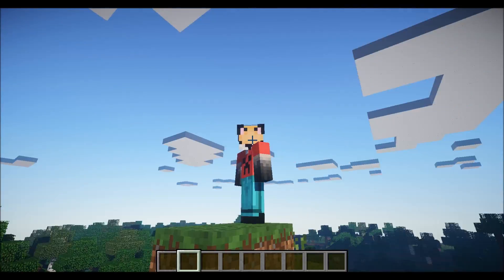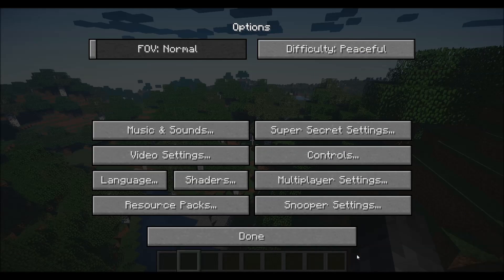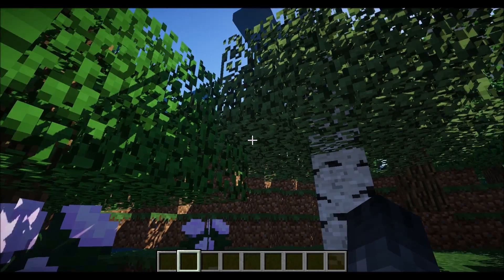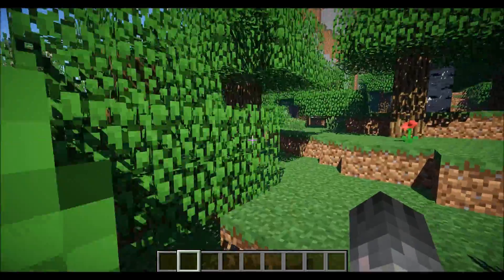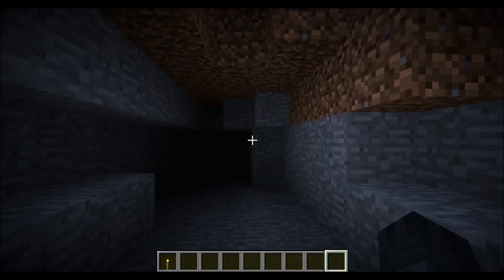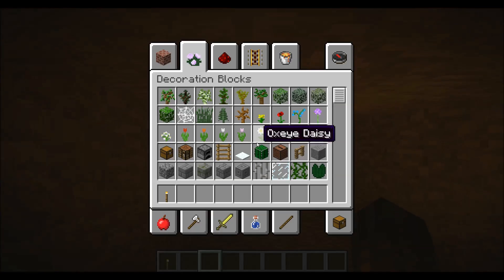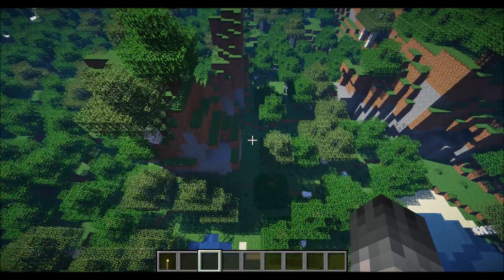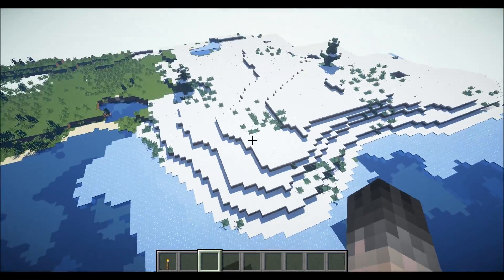minecraft mod mondays: sonic ethers unbelievable shaders mod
you need both of these and mincraft forge for the mod to work